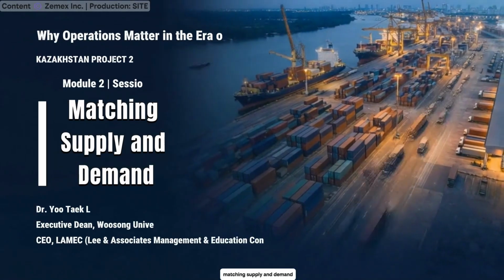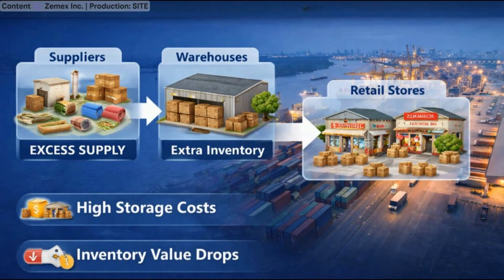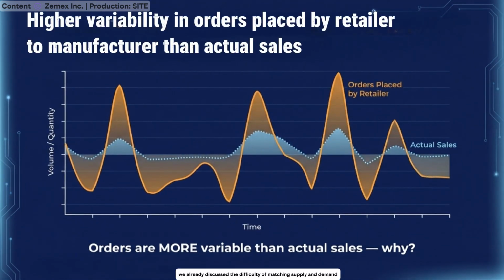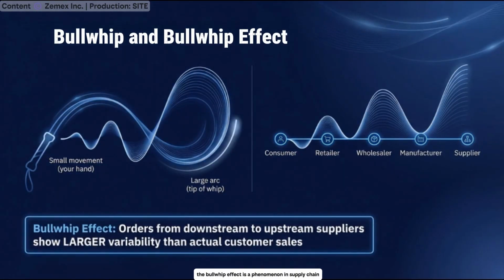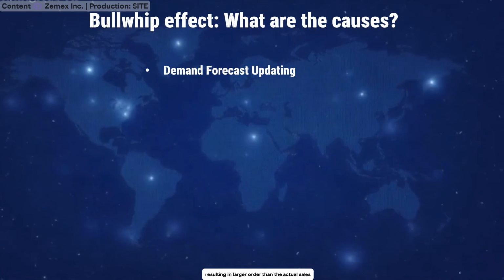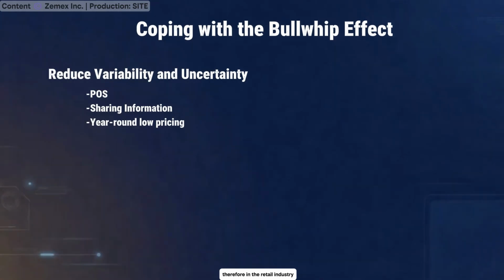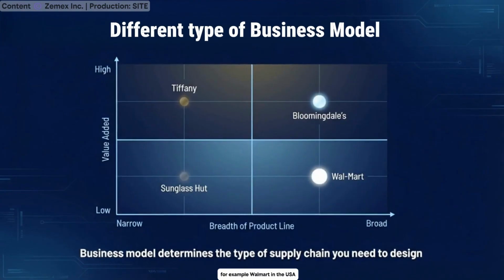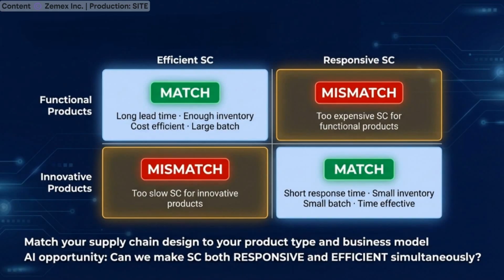2.2.7. Matching Supply and Demand